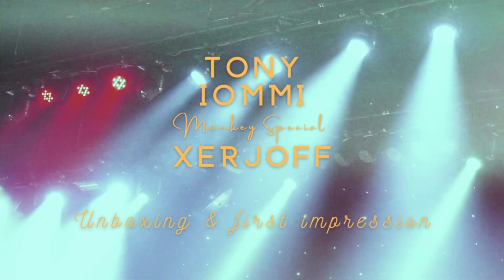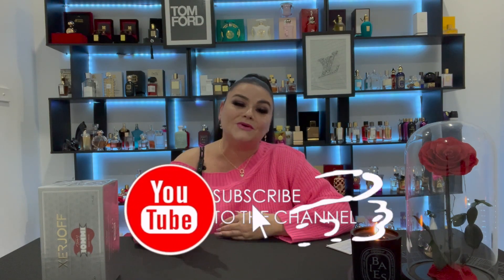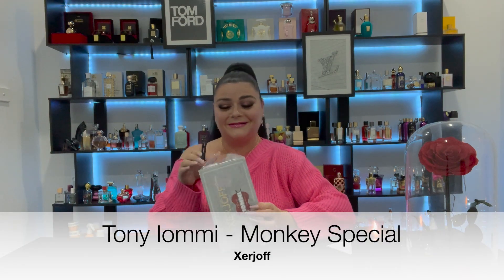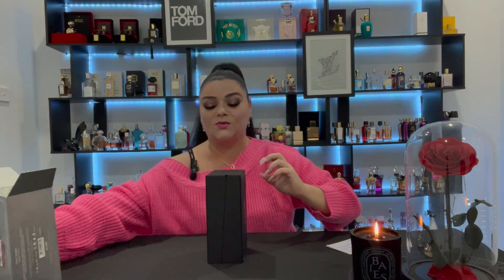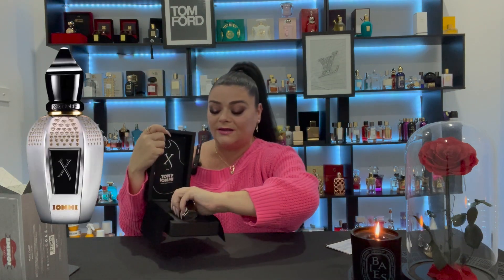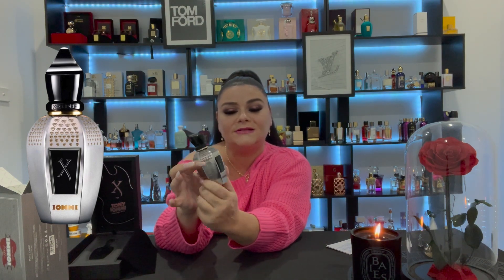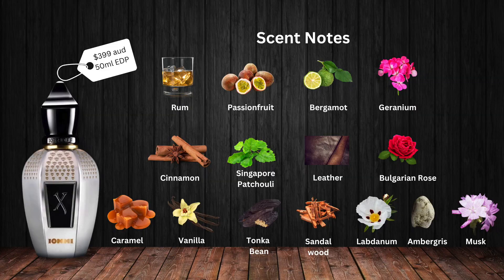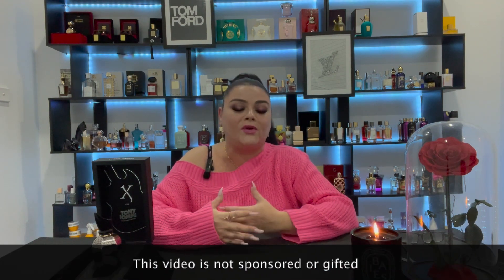Tony Iommi Monkey Special - Xerjoff Review - The Scent Freak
Hi,

In This Video, I review Tony Iommi - Monkey Special by Xerjoff
This video is a review and is not sponsored or gifted.